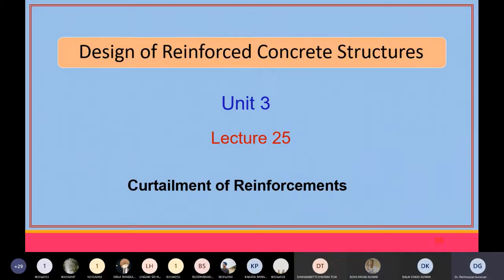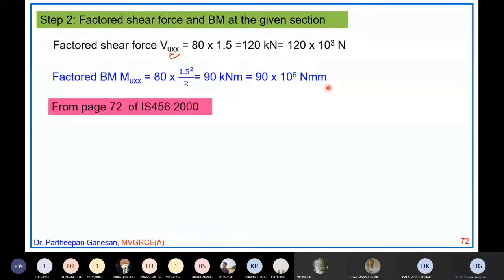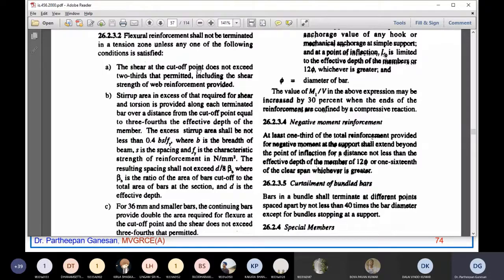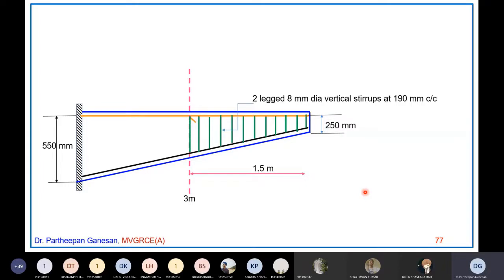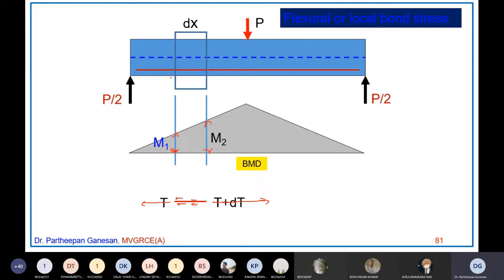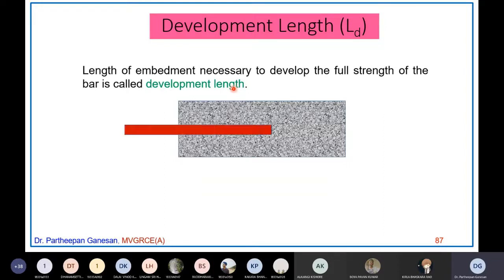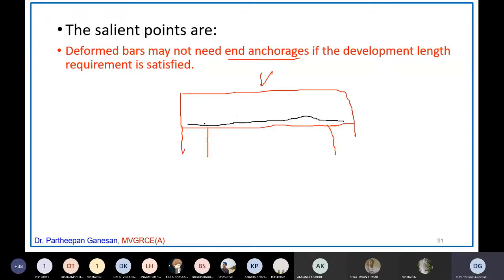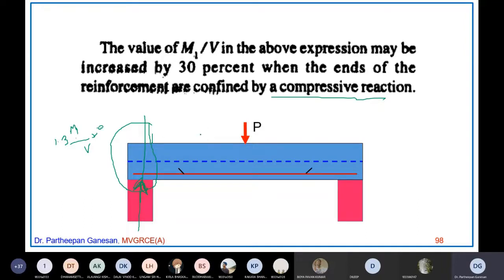Lecture 24 Curtailment of reinforcement, bond and development length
In this lecture we will discuss about Curtailment of reinforcement, bond and development length.